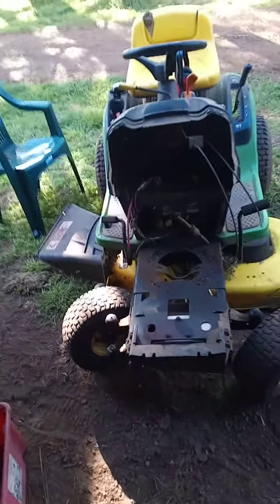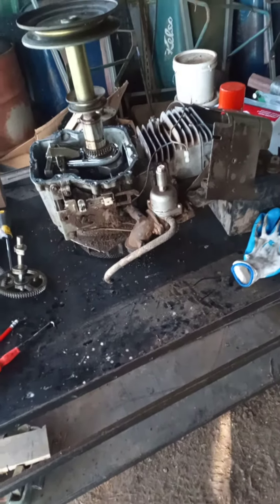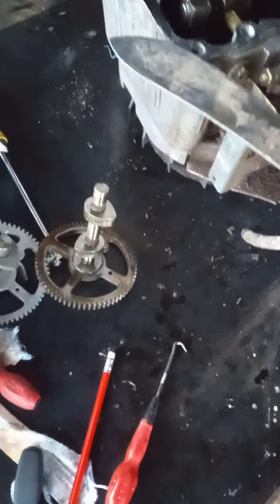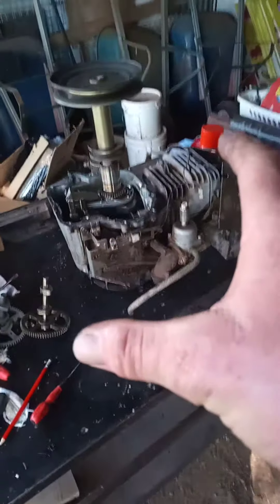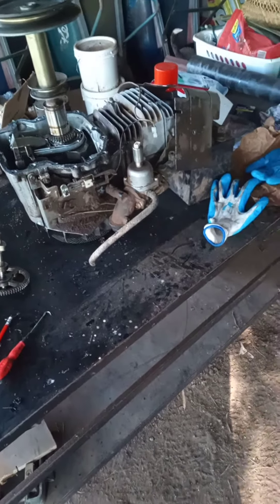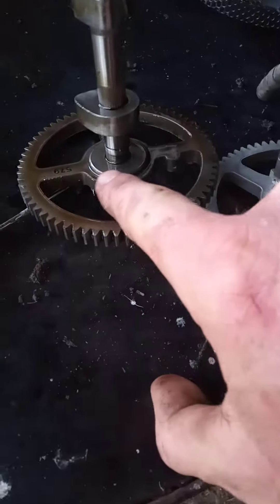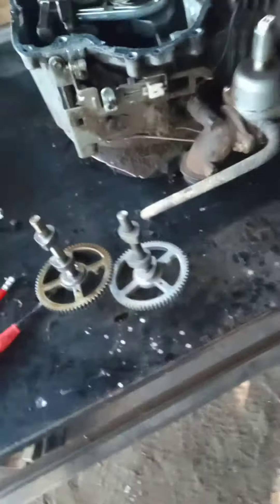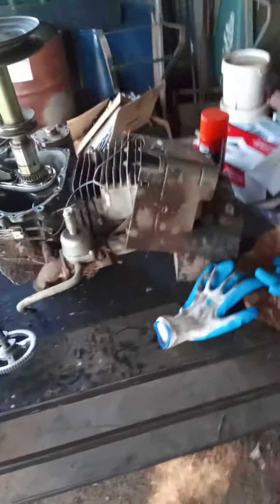John Deere 115 series, too much compression, won't kick over, the camshaft.